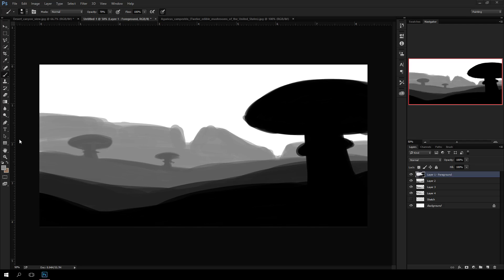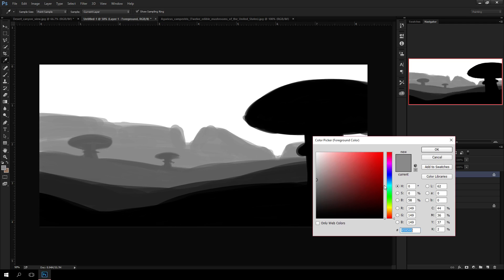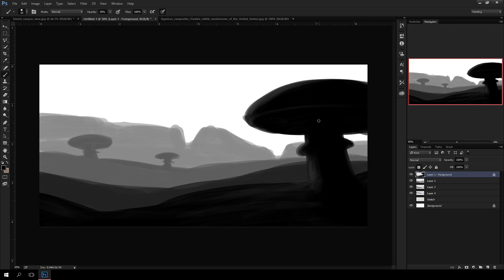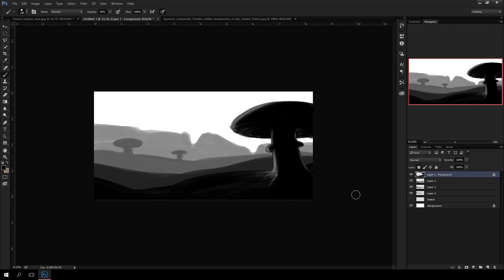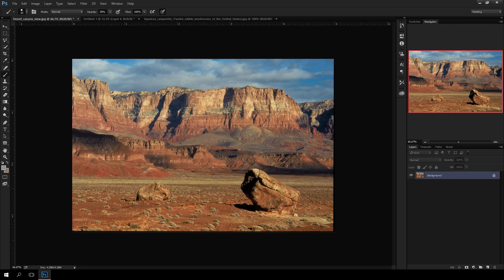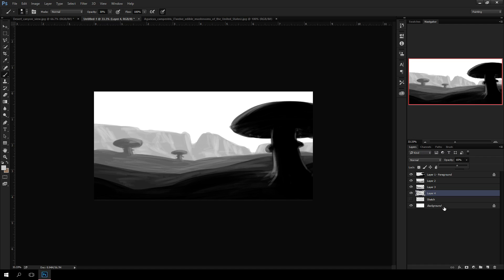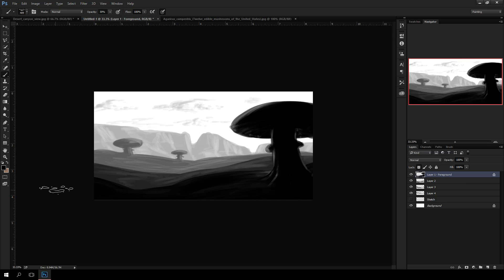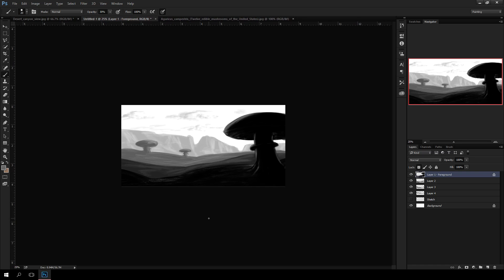Digital Illustration Tutorial - Creating a Fantasy Landscape Part 2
The second part of painting a fantasy landscape from value layers in Photoshop. Here we add highlights to enhance the form.